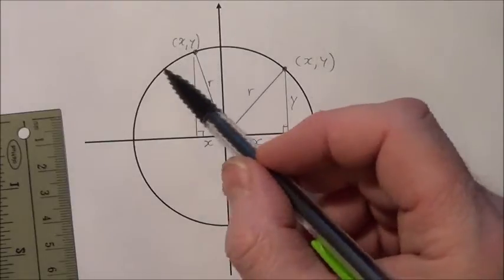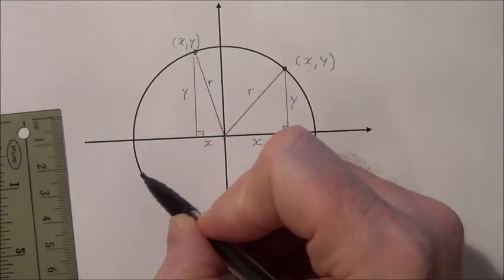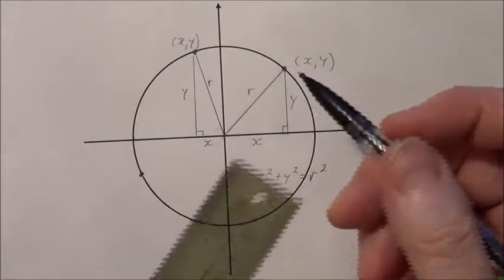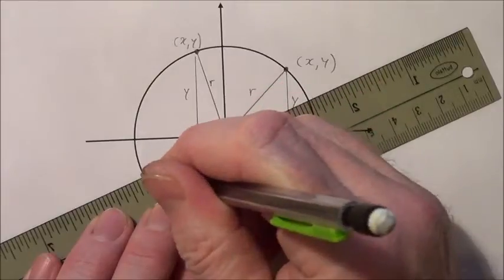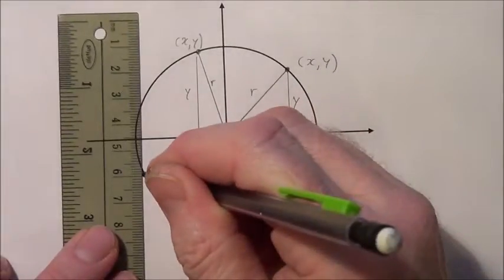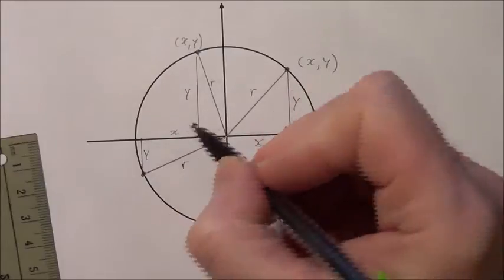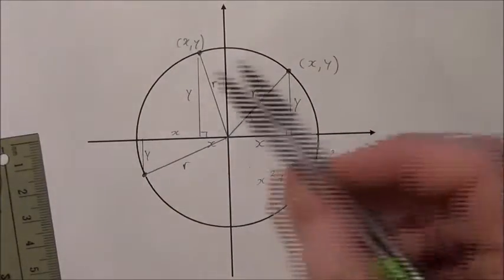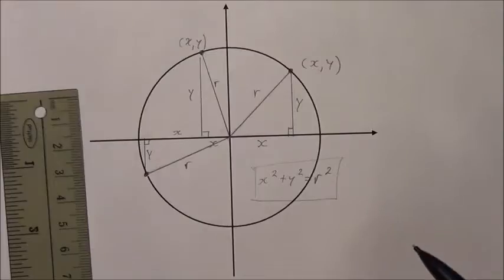Development of Equation of a Circle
The development of the equation of a circle